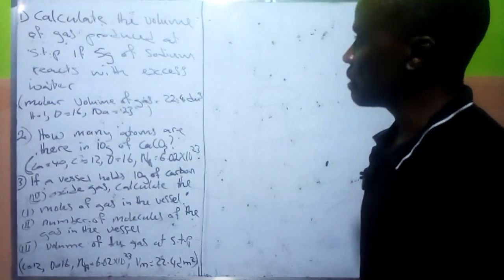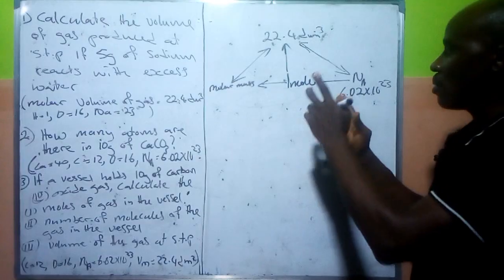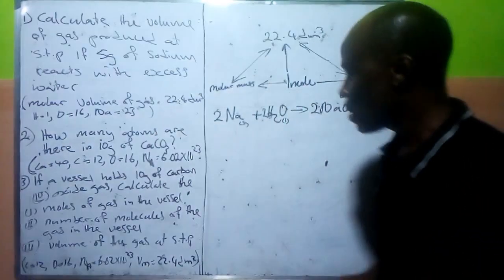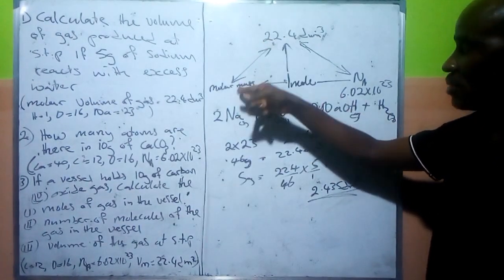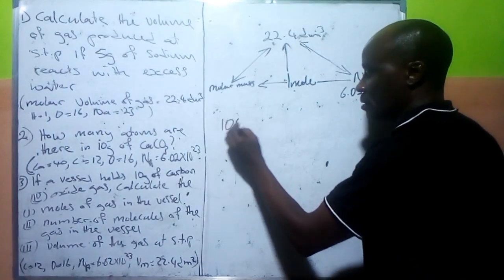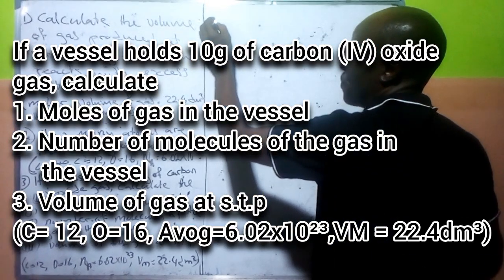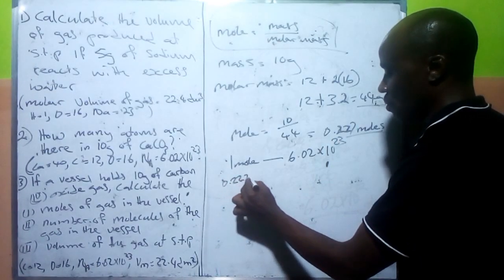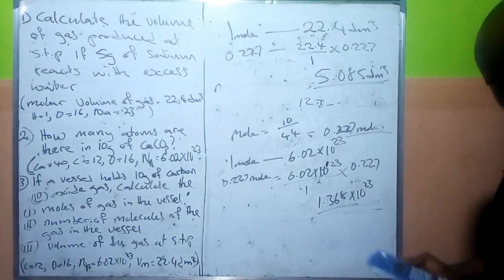Molar Volume and Avogadro's Number | WAEC, JAMB & JUPEB Chemistry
Learn how to master molar volume (22.4 dm³ at STP), Avogadro's constant (6.02 × 10²³), and mole stoichiometry calculations step by step!
In this tutorial from STUDY GUIDE FORUM, we explore the core relationships connecting mass, moles, molar volume, and number of particles using the mole triangle method. Then, we solve three practical exam questions:
1️⃣ Calculating the volume of hydrogen gas produced at STP when sodium reacts with water.
2️⃣ Finding the total number of atoms in a given mass of calcium trioxocarbonate(IV) (CaCO₃).
3️⃣ Solving a complete 3-in-1 gas problem: calculating moles, number of molecules, and volume at STP for 10 g of carbon(IV) oxide (CO₂).
This lesson is essential for students preparing for WAEC, JAMB, NECO, JUPEB, and introductory college chemistry exams.
📌 Timestamps:
00:00 - Introduction & The Mole Conversion Triangle
02:24 - Problem 1: Gas Volume at STP (Sodium + Water)
05:30 - Problem 2: Calculating Number of Atoms (CaCO₃)
08:56 - Problem 3: Moles, Molecules & Volume of CO₂ Gas
13:42 - Conclusion & Final Tips
💬 Have a question about any of these steps or want another problem solved? Drop your question in the comments below!